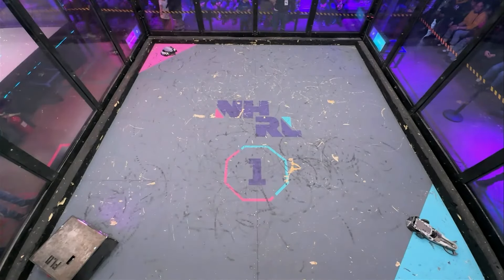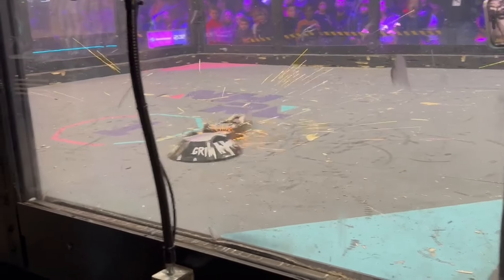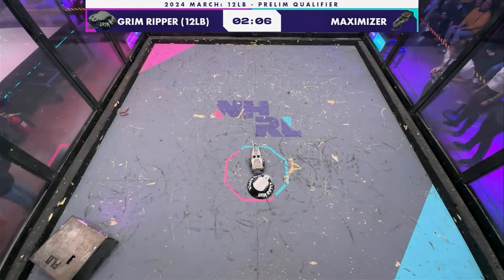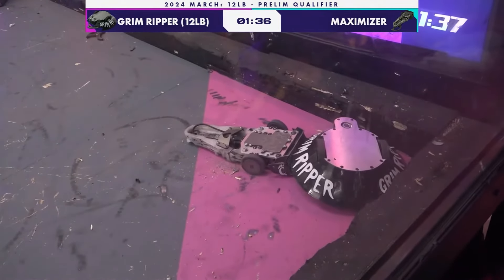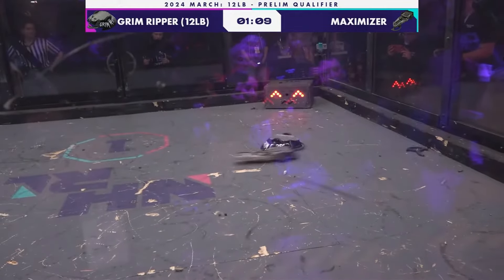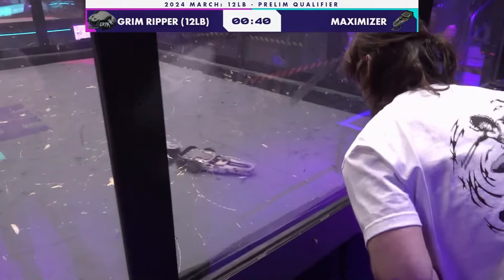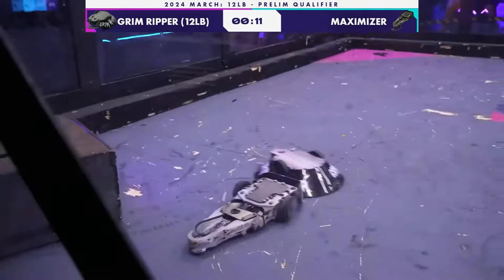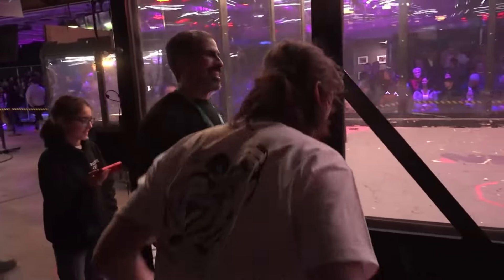Maximizer vs Grim Ripper - March NHRL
thanks to Nelson for an awesome fight!

▬ Chapters  ▬▬▬▬▬▬▬▬▬▬

0:38 - Pain